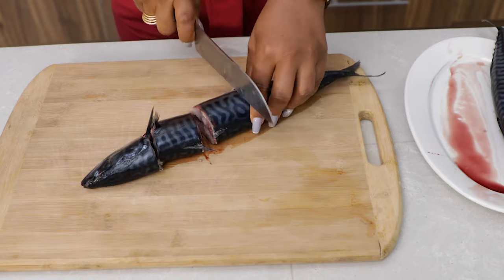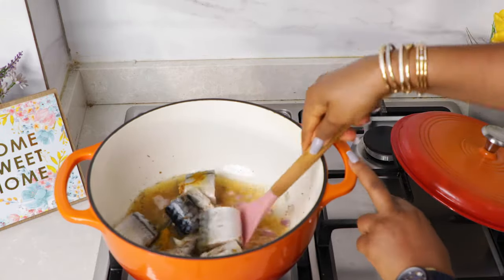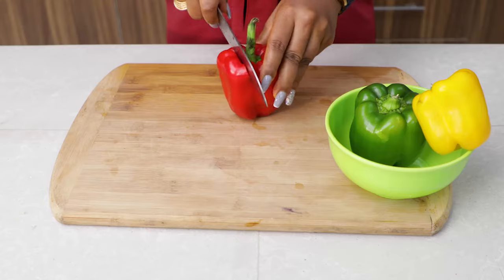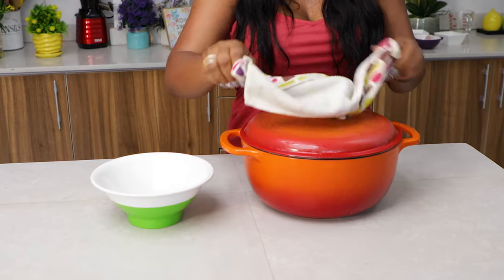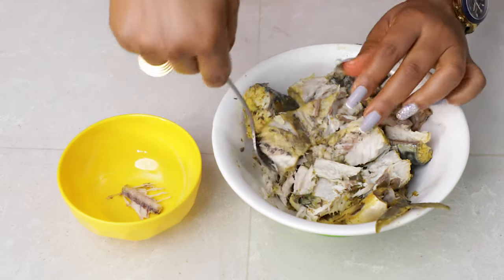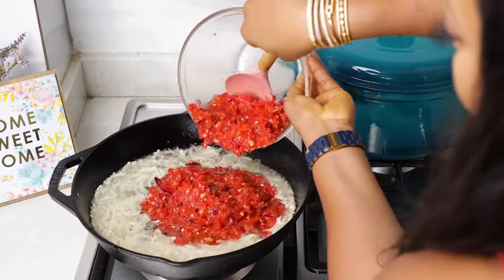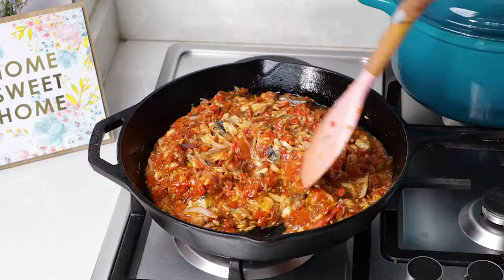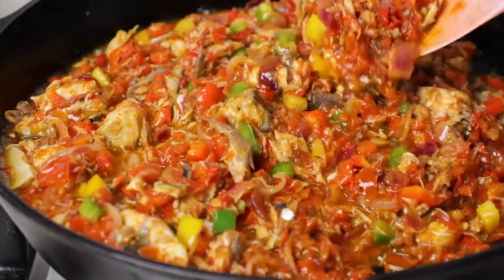DELICIOUS AND EASY NIGERIAN FISH STEW/FISH SAUCE/ PERFECT FOR YAM AND MOST STAPLES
Today I will be showing you how I make my favourite fish sauce recipe. it is perfect for a simple home meal and special enough to be served at a party. My fish sauce recipe is the most delicious recipe you will find online today and I hope you try this recipe soon.

FISH SAUCE RECIPE
2 Mackerel(Titus) fish
5 tatashe/paprika peppers
5 tomatoes
6-8 scotch bonnet peppers
2 large onions
3/4 cups  vegetable oil
1 1/2 teaspoons curry powder
1 teaspoon thyme
seasoning powder to taste
3 bell peppers (1/2 of each)(red, yellow and green)
2 cloves garlic

Loads of love,
Ify